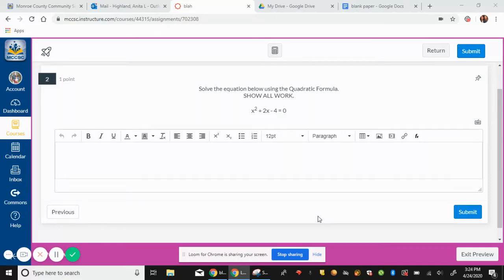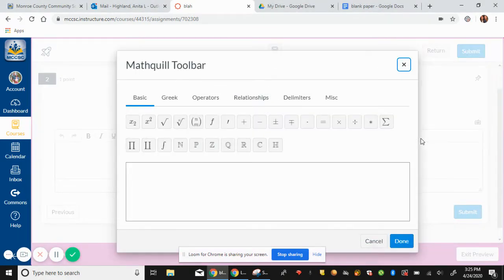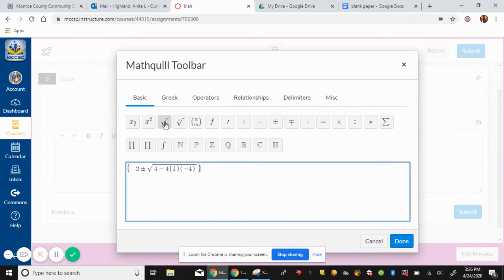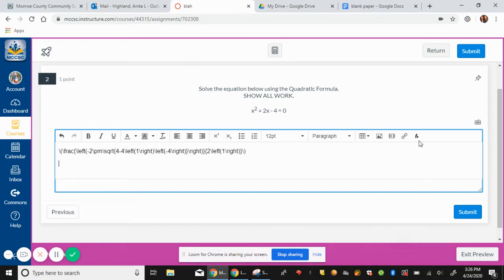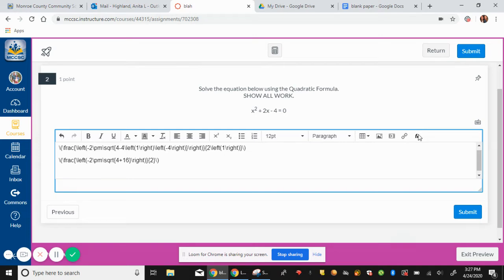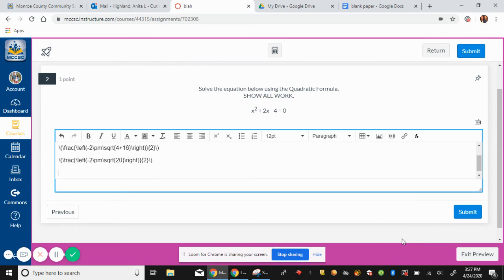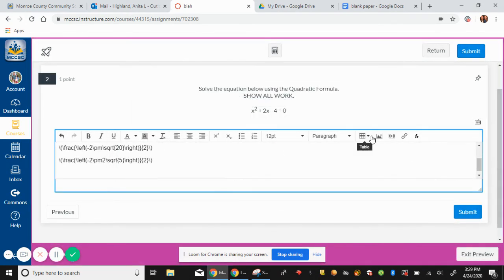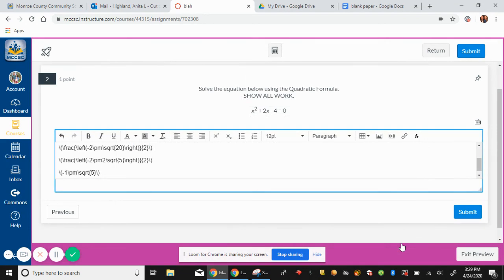How to Show Work in Math Quill